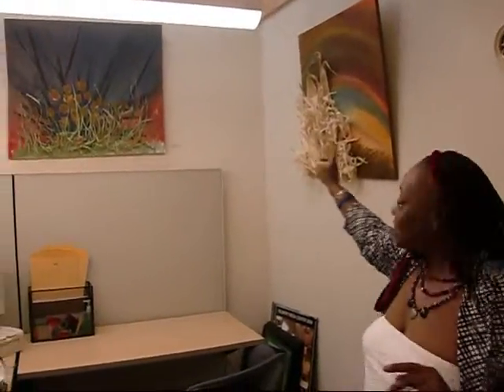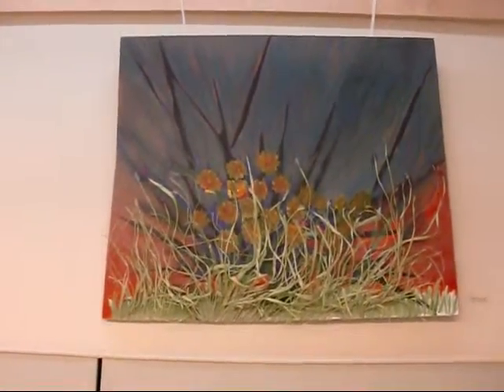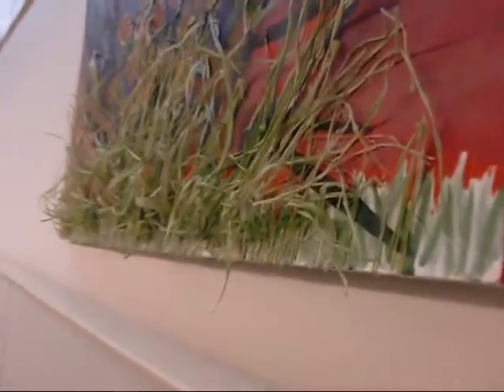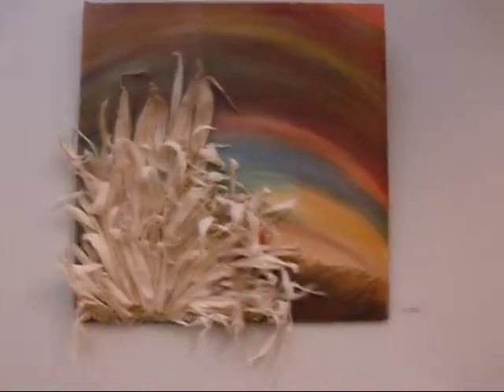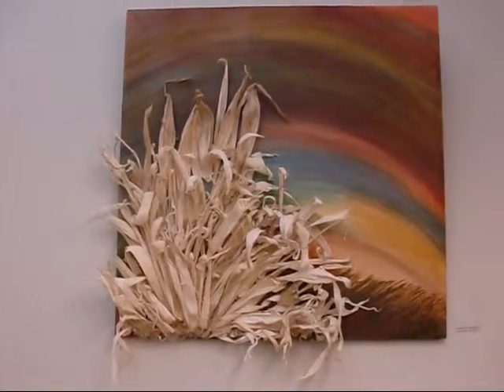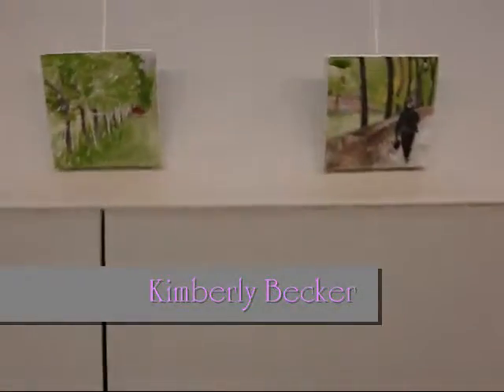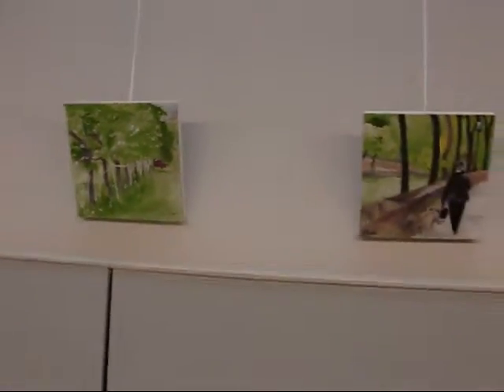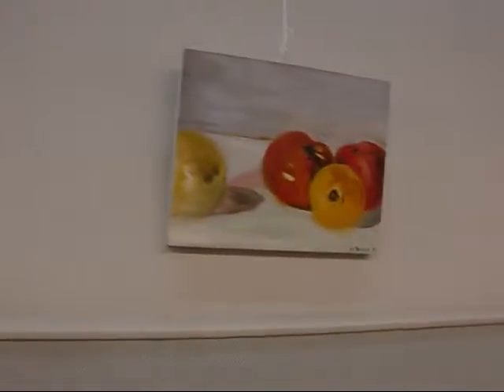Belmont Media Center September artists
Kimberly Becker and Arlette Doherty talk about their artwork which was on display at the Belmont Media Center in September.